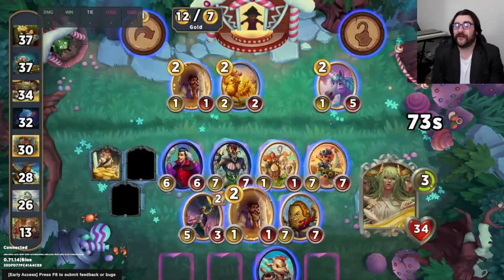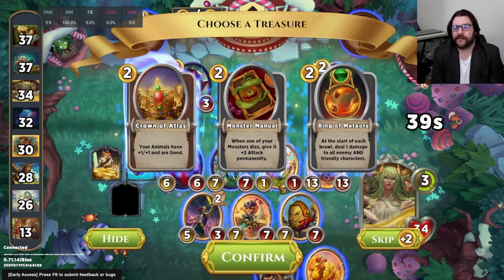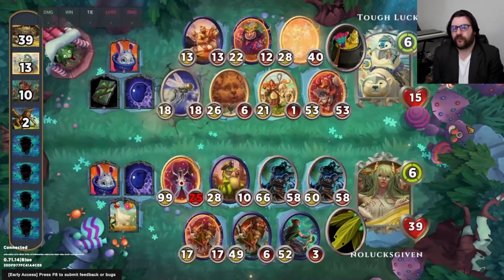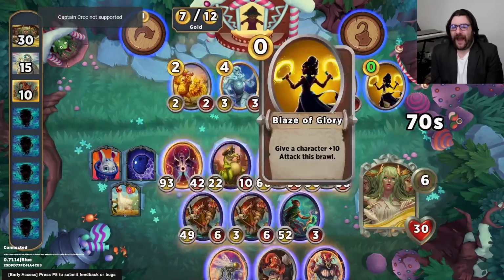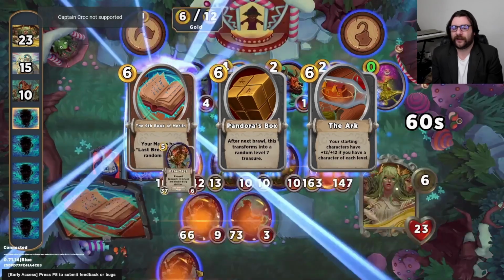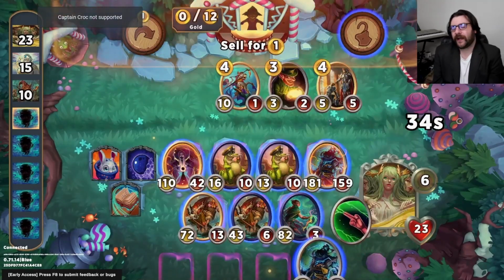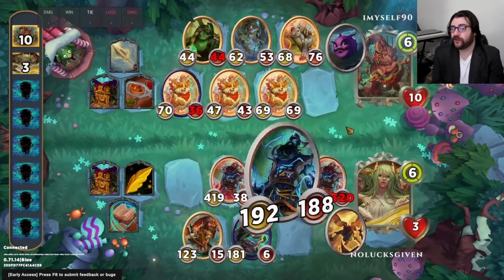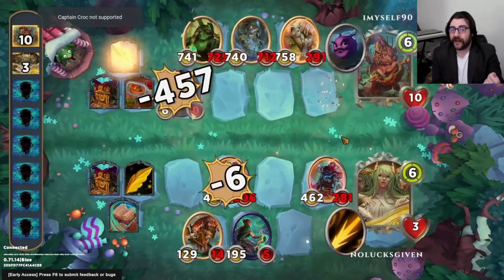When the whole lobby highrolls! [Storybook Brawl]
New Storybook Brawl videos daily at noon EST!